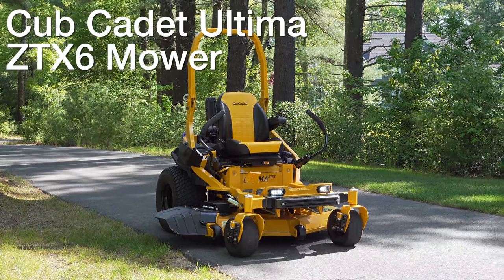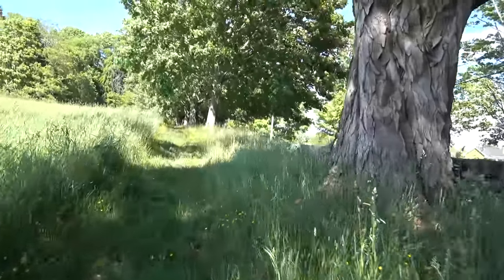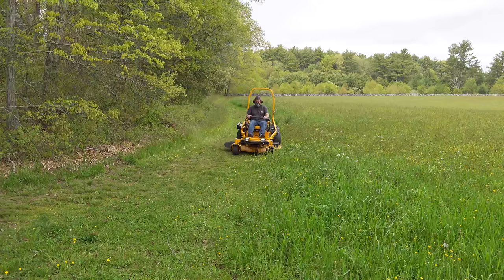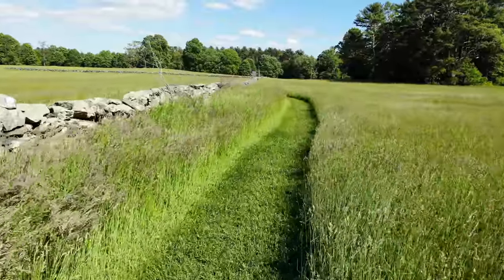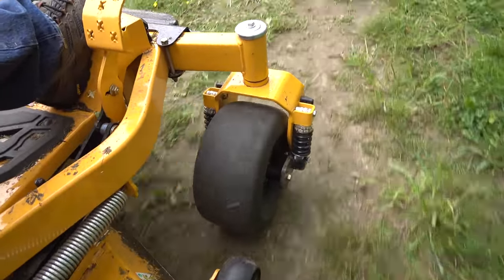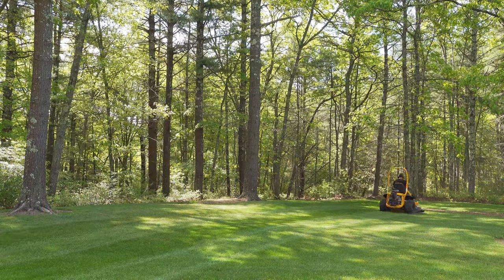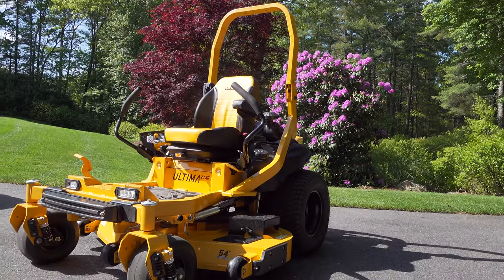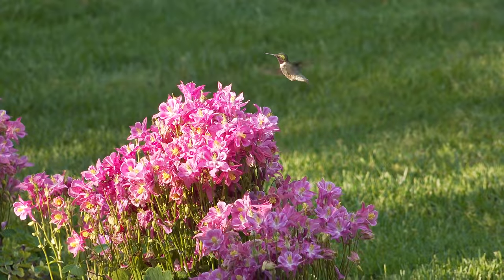Mowing 25 Miles with Cub Cadet Ultima ZTX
I mowed 25 miles of grass & trails in a nature preserve & got a chance to review the Cub Cadet Ultima ZTX6 zero turn lawn mower & see if it really is one of the best residential zero turn lawn mowers you can buy. Enjoy some epic lawn mowing & see the machine in action as I clean up this one of a kind place.